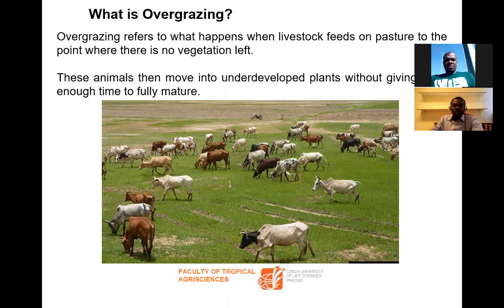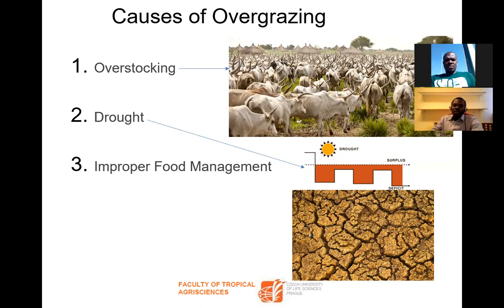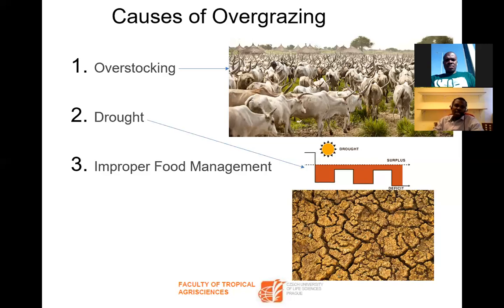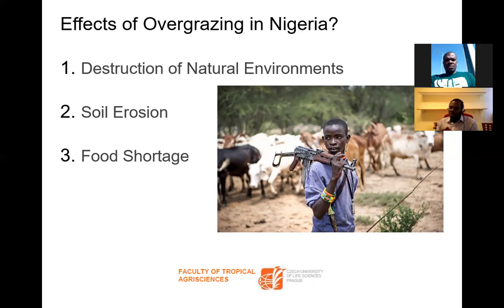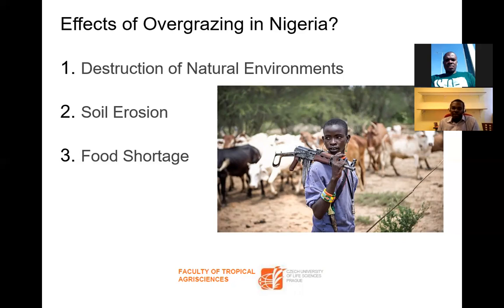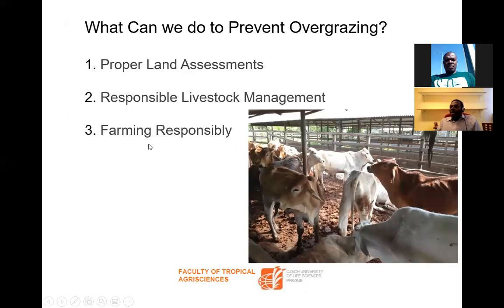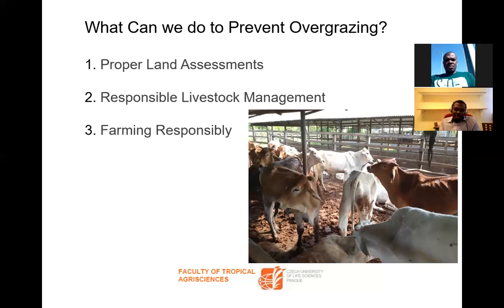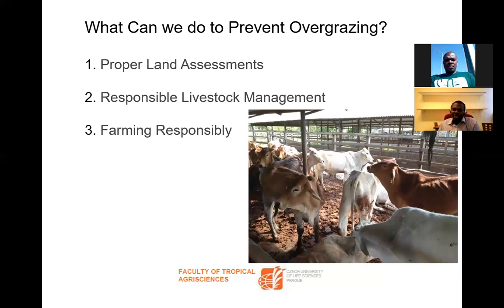Overgrazing: Main cause of farmers/herders clash...my thoughts!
This presentation was made as part of an MSc. Course which highlights Plant-Animal-Soil interactions.